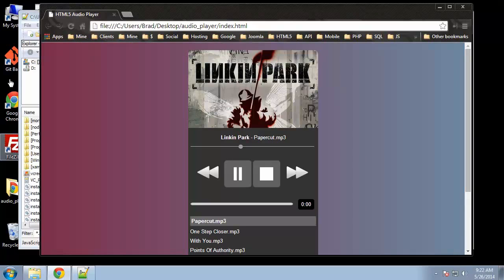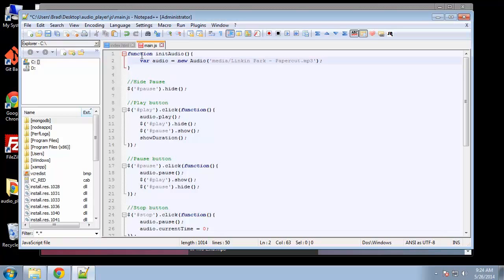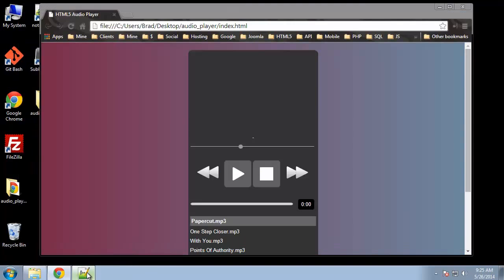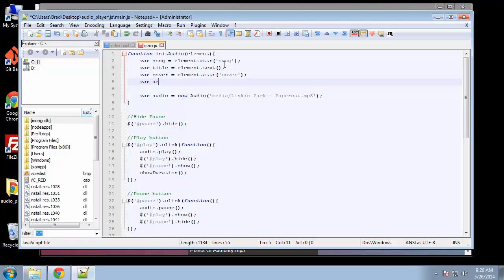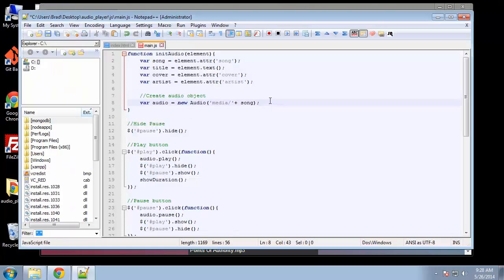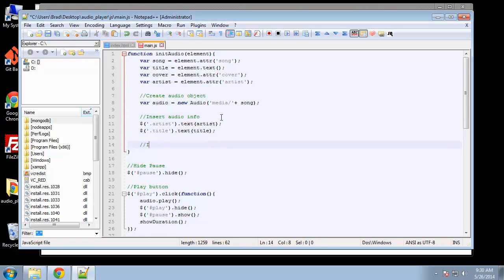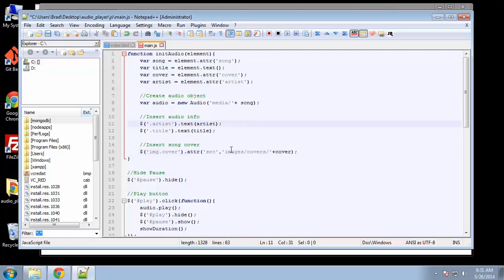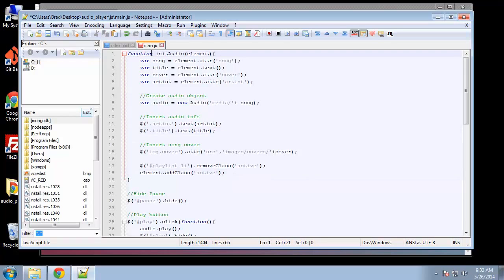Projects in HTML5 – Chapter 48 – Playlist Functionality part.mp4